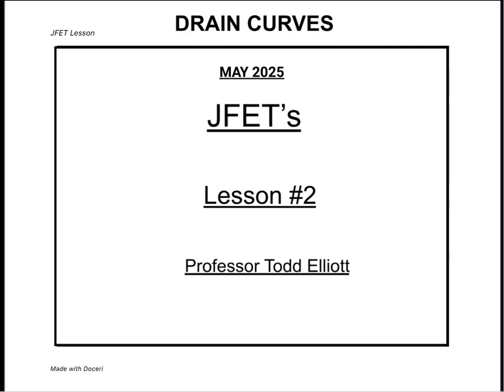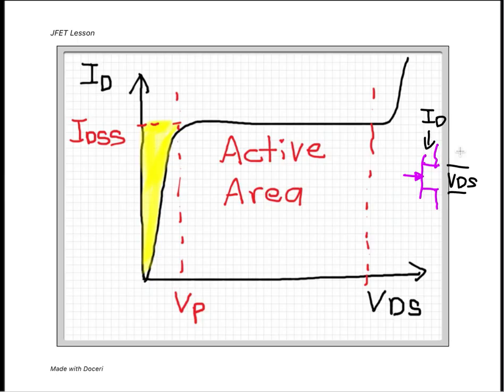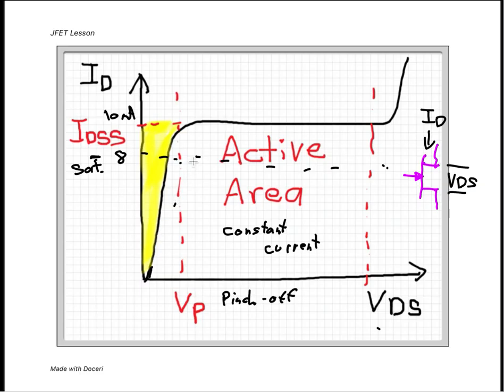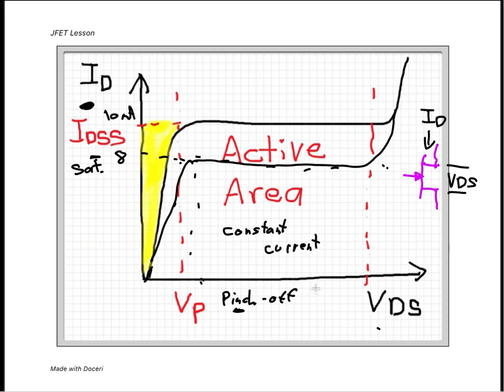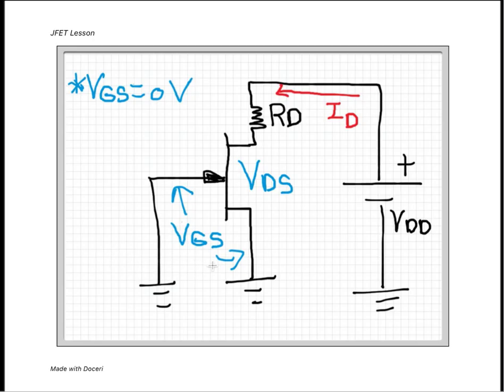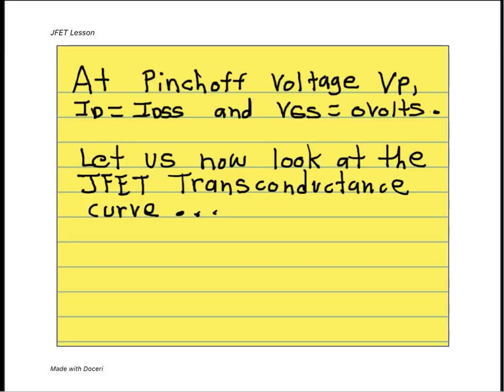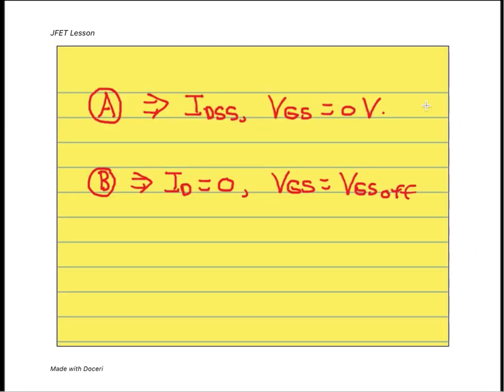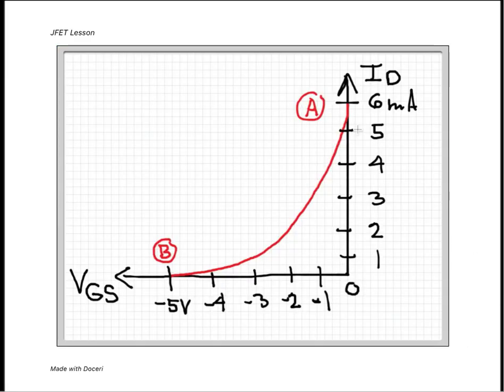JFET 2 Drain Curves